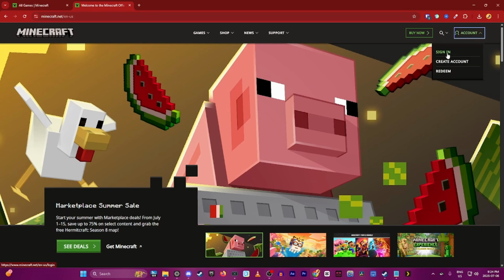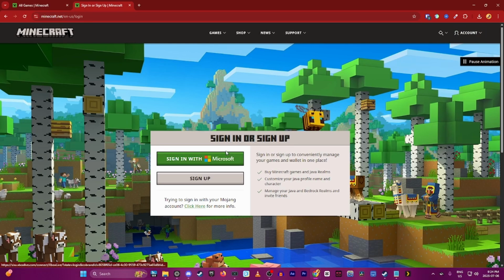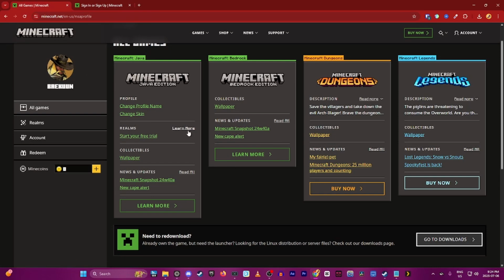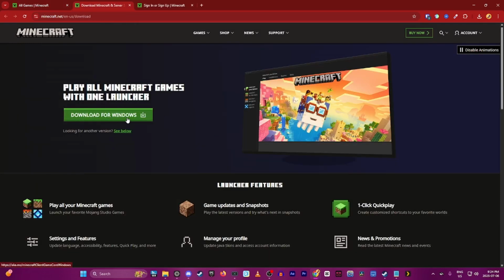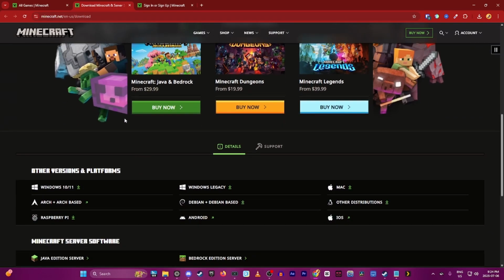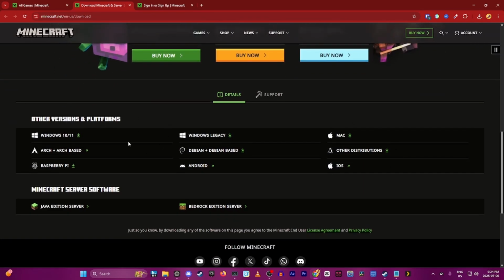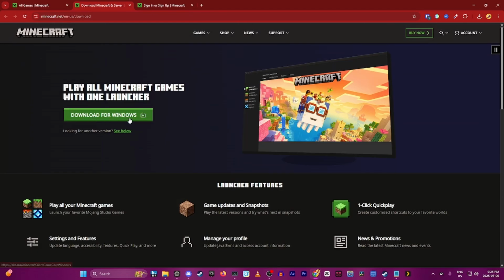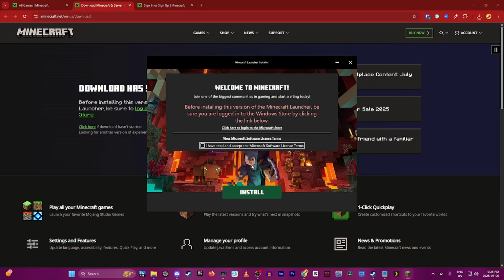How to Download Minecraft on PC & Laptop - Java Edition 2025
Learn how to download and install Minecraft Java Edition on your PC or laptop in 2025! In this quick and easy guide, we’ll walk you through the step-by-step process to get started with the official Minecraft launcher. Whether you're a new player or returning after a break, this video covers everything you need to play Minecraft Java Edition on Windows.